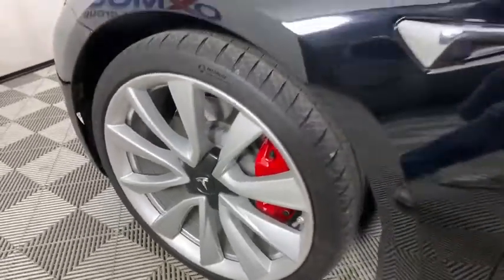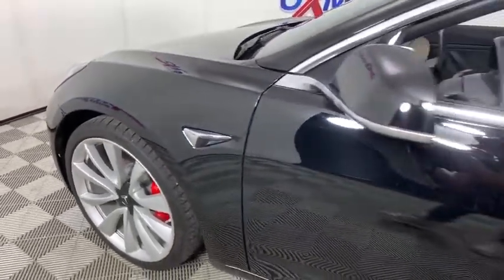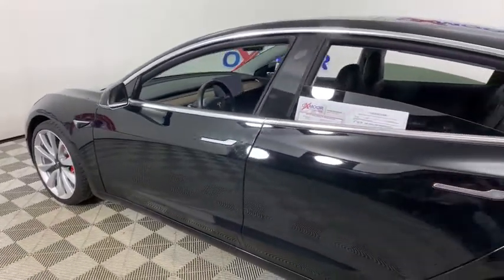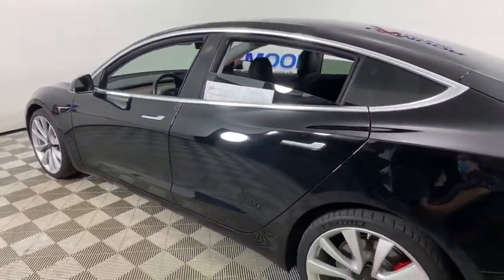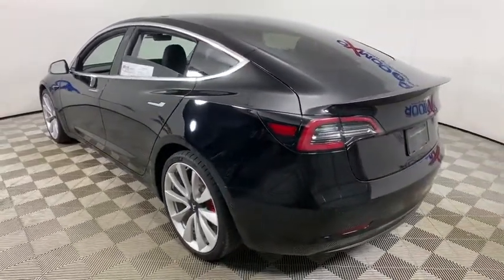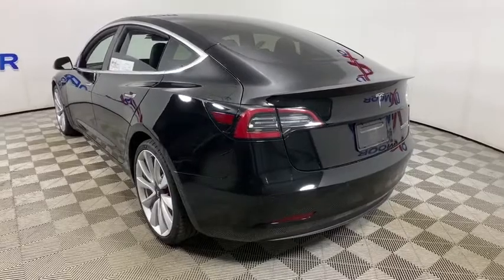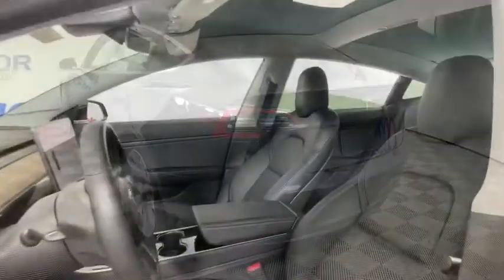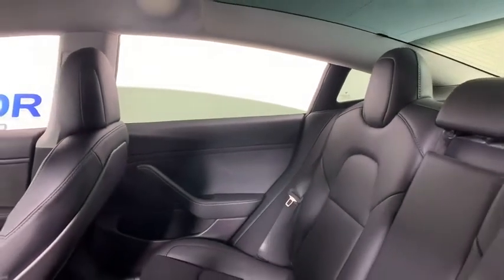2019 Tesla Model 3 at Oxmoor Toyota | Louisville & Lexington, KY T49799A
Solid Black Used 2019 Tesla Model 3 available at Oxmoor Toyota in Louisville, Kentucky. Servicing the Lexington, Elizabethtown, KY New Albany, IN Jeffersonville, IN area.
2019 Tesla Model 3 Performance - Stock#: T49799A - VIN#: 5YJ3E1EB0KF231032

Oxmoor Toyota
8003 Shelbyville Rd

Wheels: 20 Gray Performance,Premium Heated Front Bucket Seats,Premium Seat Trim,Premium Audio System,4-Wheel Disc Brakes,Air Conditioning,Electronic Stability Control,Front Bucket Seats,Front Center Armrest,Navigation System,Spoiler,ABS brakes,Auto-dimming door mirrors,Automatic temperature control,Brake assist,Bumpers: body-color,Delay-off headlights,Driver door bin,Driver vanity mirror,Dual front impact airbags,Dual front side impact airbags,Four wheel independent suspension,Front anti-roll bar,Front dual zone A/C,Front fog lights,Front reading lights,Fully automatic headlights,Genuine wood dashboard insert,Heated door mirrors,Heated front seats,Heated rear seats,Illuminated entry,Knee airbag,Low tire pressure warning,Memory seat,Occupant sensing airbag,Outside temperature display,Overhead airbag,Passenger door bin,Passenger vanity mirror,Power door mirrors,Power driver seat,Power passenger seat,Power steering,Power windows,Radio data system,Rear reading lights,Rear seat center armrest,Rear window defroster,Remote keyless entry,Security system,Speed control,Speed-sensing steering,Split folding rear seat,Steering wheel memory,Steering wheel mounted A/C controls,Steering wheel mounted audio controls,Telescoping steering wheel,Tilt steering wheel,Traction control,Trip computer,Variably intermittent wipers,Front beverage holders,Auto-dimming Rear-View mirror,15 Speakers,Lane Departure Warning System,Compass,Exterior Parking Camera Rear,Auto High-beam Headlights,Distance pacing cruise control: Traffic-Aware Cruise Control